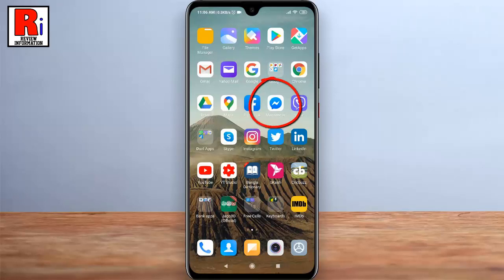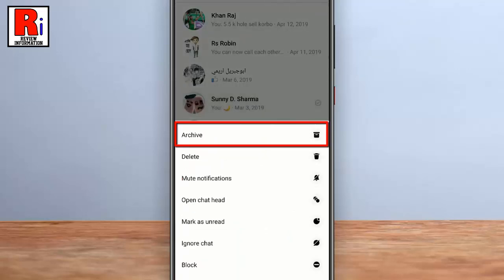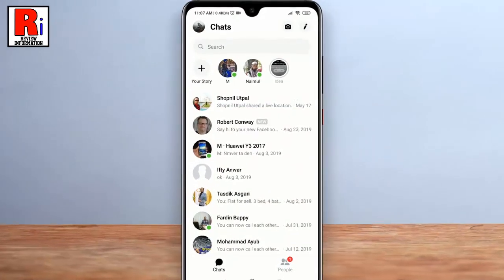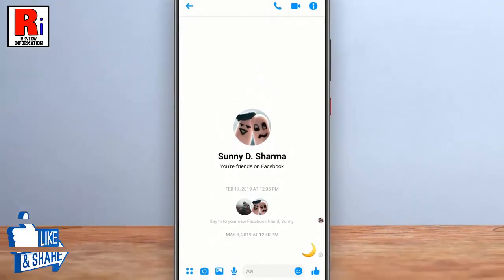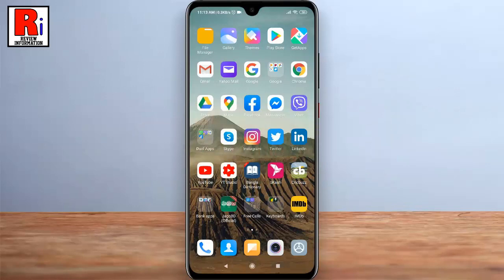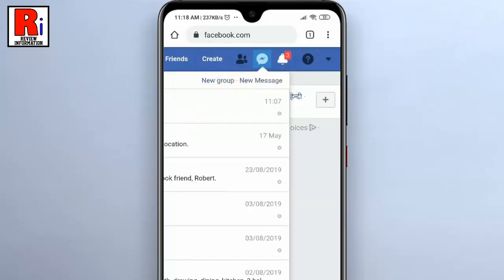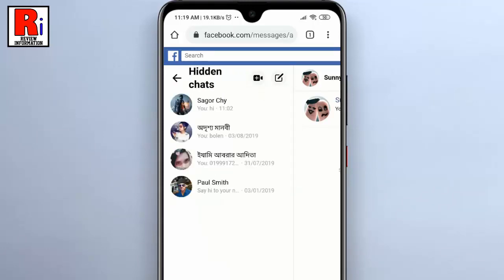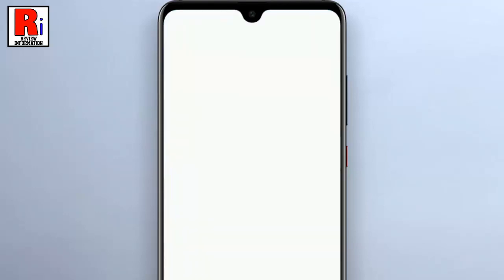How to Archive and Unarchive Messages on Messenger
In This Video I Will Show You, How to Archive and Unarchive Messages on Messenger